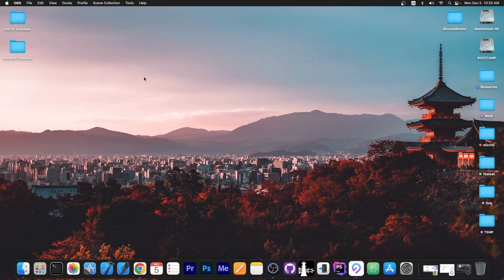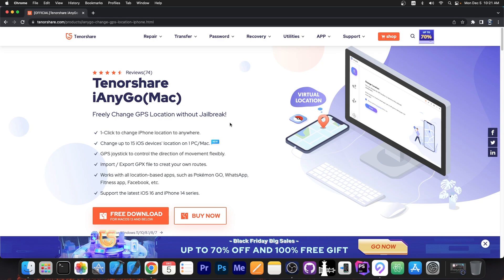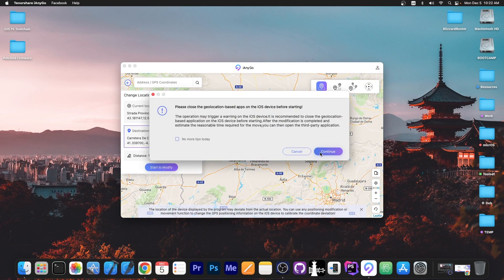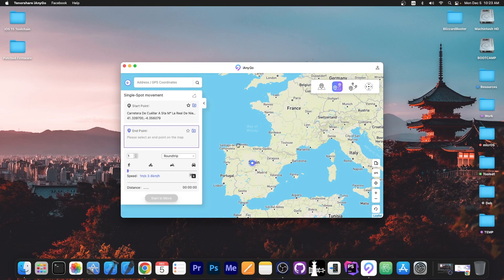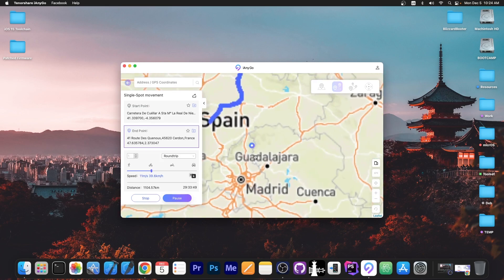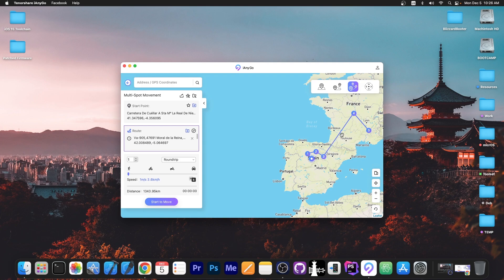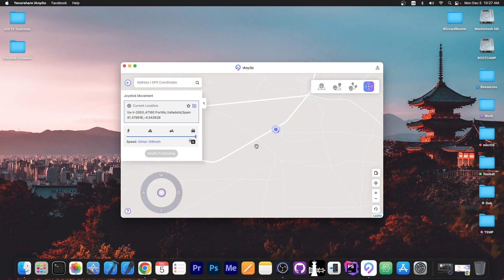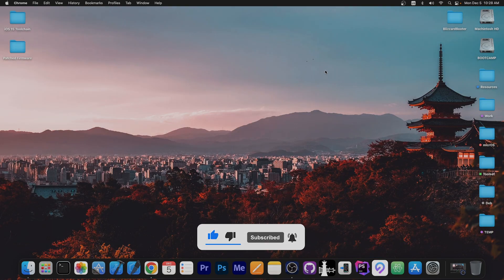How To Change The Location To Anywhere In The World on iOS 15 / iOS 16 Without Jailbreak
▶ *Try Tenorshare iAnyGo to spoof Location on iPhone.*

In today's video, I am going to show you how to change the location to anywhere in the world for all iOS applications that use Location Services / GPS data. With this, you can spoof your location on Social Madia apps to protect your privacy, or to play games that require you to move around. For this, we're going to use a program called iAnyGo.

One-Click to change iPhone location to anywhere. Works with all location-based apps, such as games, Fitness apps, Social Media apps, etc. Support the latest iOS 16 and iPhone 14 series.

~ GeoSn0w